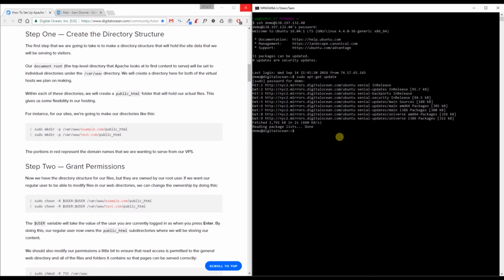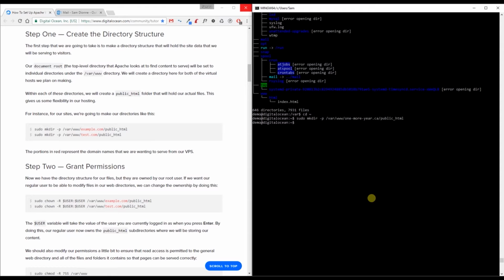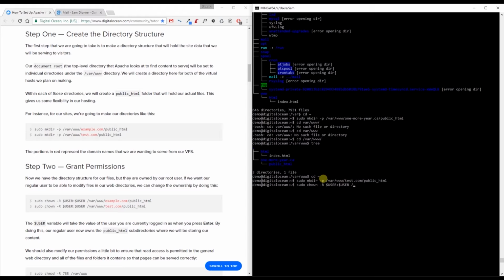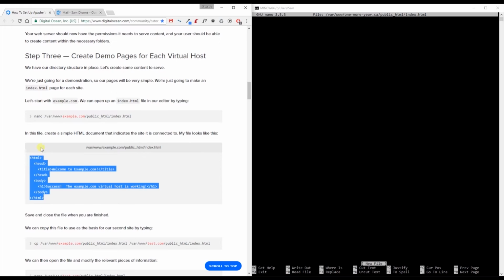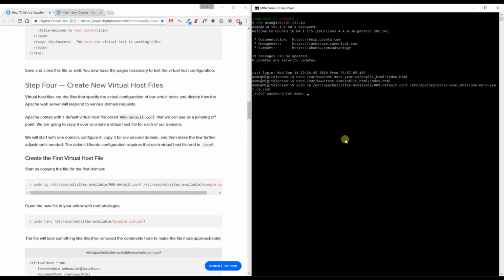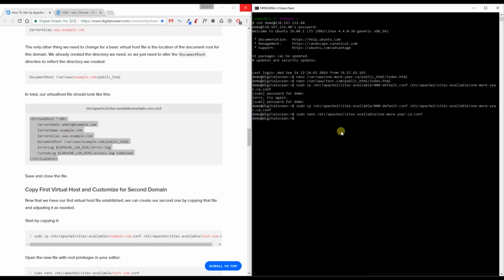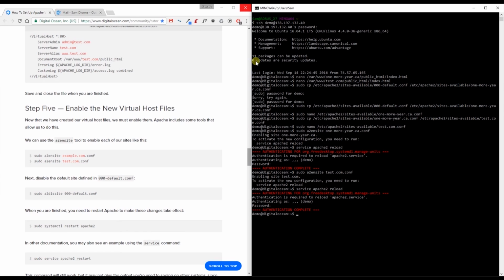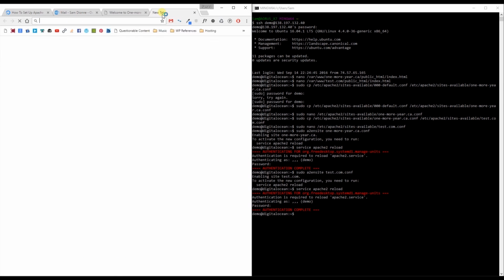[5/8] Setting up Multiple Domains with Apache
PART 5:  A mini-series on configuring a server on Digital Ocean.

▶ NOTES ◀

▸CTRL + K cuts the whole line in the nano text editor (this is a quick delete)
▸SublimeText
▸Digital Ocean Tutorial: How To Set Up Apache Virtual Hosts on Ubuntu 16.04

(you WILL need to verify payment, but if you do not exceed the $10 credit you will never be charged)

▶ ENTIRE TUTORIAL  ◀